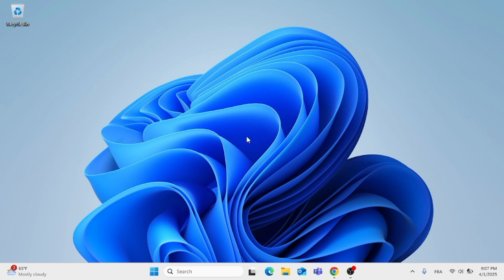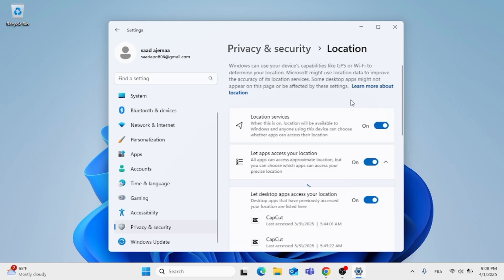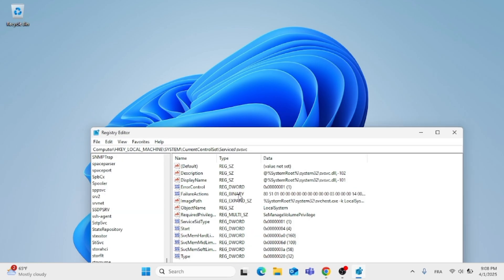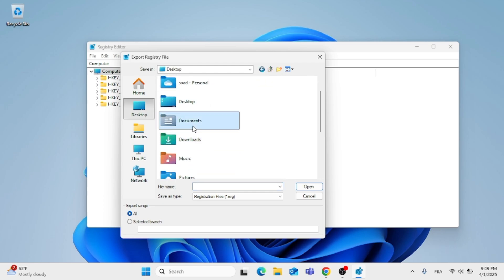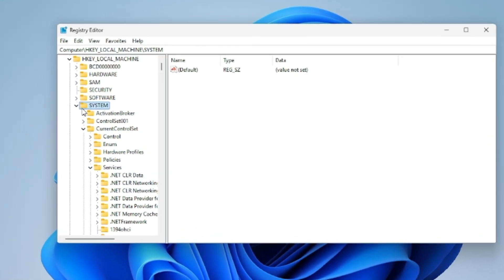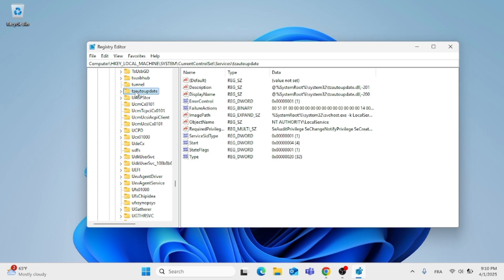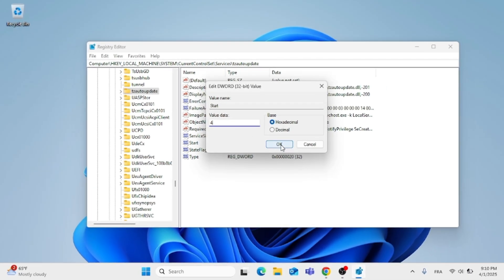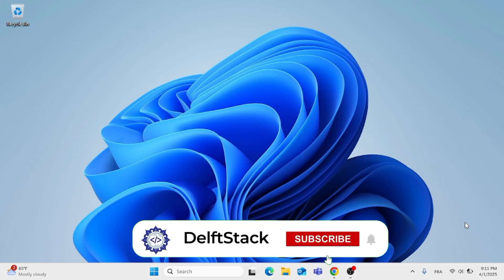How to Fix Set Time Zone Automatically Greyed Out in Windows 10/11 [Solved]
Is the "Set Time Zone Automatically" option greyed out in your Windows 10/11 settings? 🤔 This can cause incorrect time settings and affect scheduled tasks, online meetings, and more. In this tutorial, we’ll show you how to unlock this option and ensure your time zone updates automatically!

🔹 What You’ll Learn in This Video:
✅ Enable Location Services – Allow Windows to set the time zone based on your location.
✅ Check Windows Time & Location Services – Ensure required system services are running properly.
✅ Modify Group Policy Settings – Fix restrictions preventing automatic time zone settings.
✅ Edit the Windows Registry – Adjust system settings to enable time zone updates.
✅ Use Command Prompt Fixes – Apply quick commands to resolve the issue.

📌 Timestamps
⏱ 00:00 - Introduction
⏱ 00:21 - Enabling Location permissions
⏱ 01:17 - Create the Windows Registry backup
⏱ 02:07 - Editing the Windows Registry

✔ Fixes Time Sync Issues – Prevent incorrect time settings that can affect apps & scheduled tasks.
✔ Easy-to-Follow Solutions – Step-by-step instructions for beginners and advanced users.
✔ Works for Both Windows 10 & 11 – No matter your version, this guide will help.
✔ Troubleshoot Common Windows Bugs – Gain valuable knowledge for other system fixes.

🔥 Found This Helpful? Support Us!